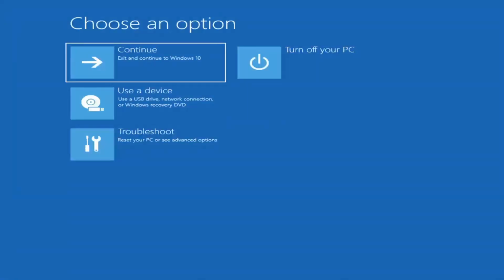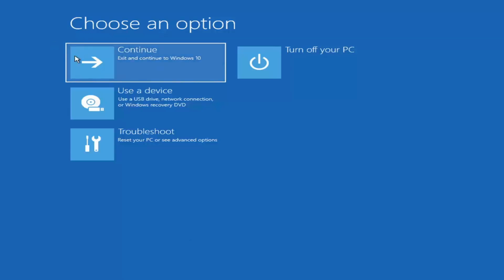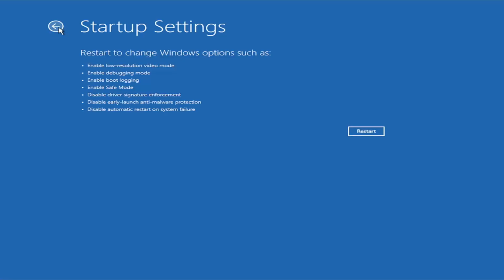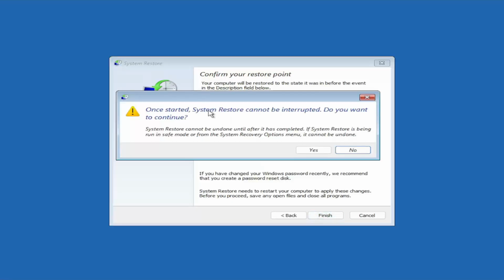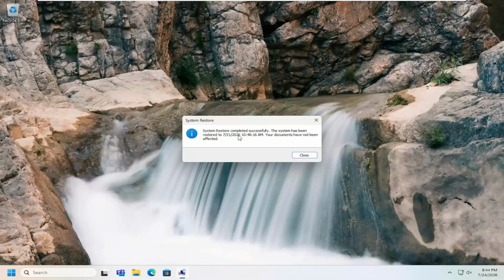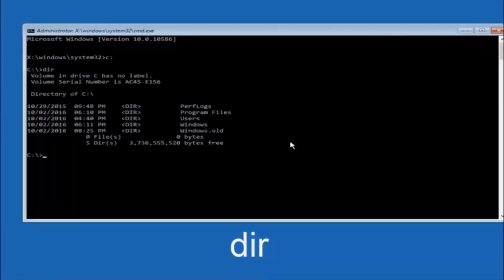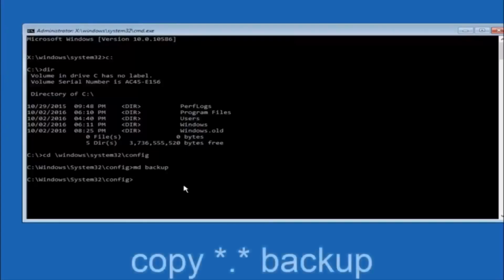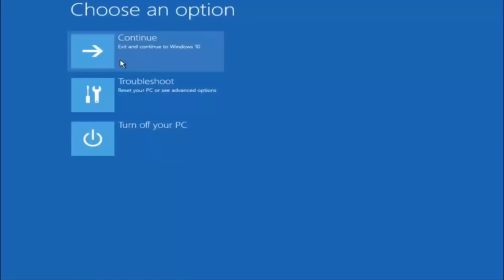How To Fix Blue Screen on Dell Precision 5480 [Solution]